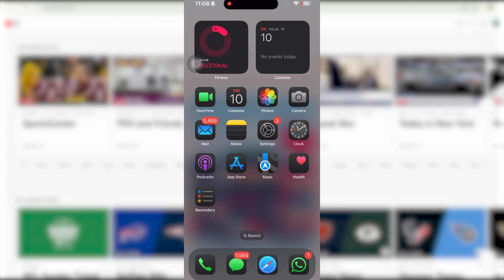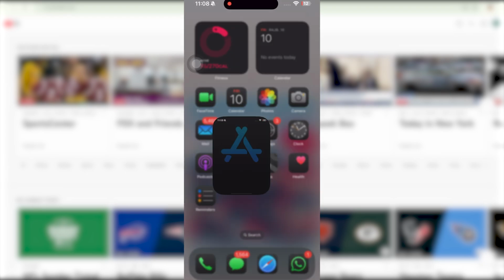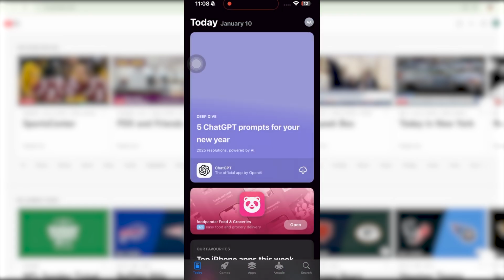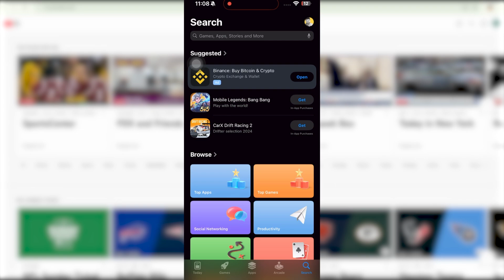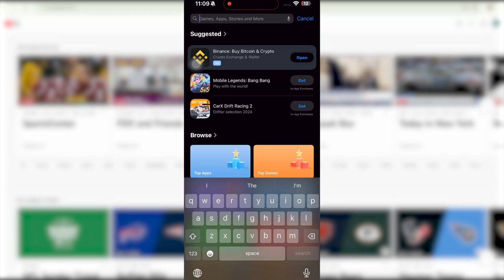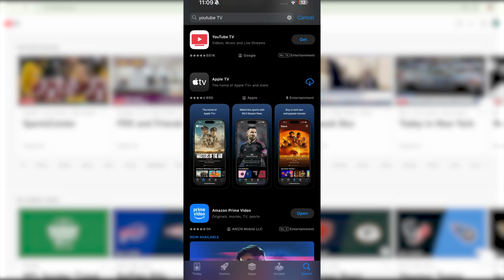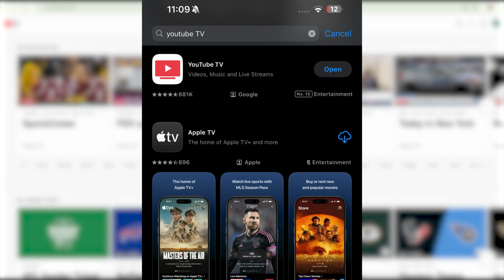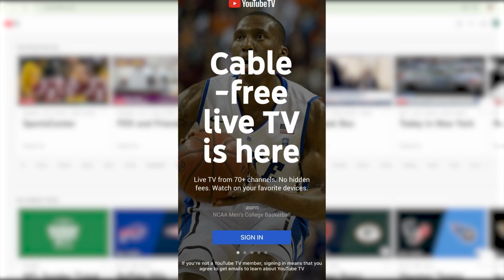How to Watch YouTube TV on iPhone (Best Method)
Looking for the best method to watch YouTube TV on your iPhone? Watch this video for a step-by-step guide on how to access YouTube TV on your mobile device!